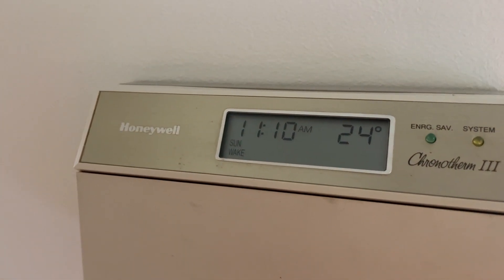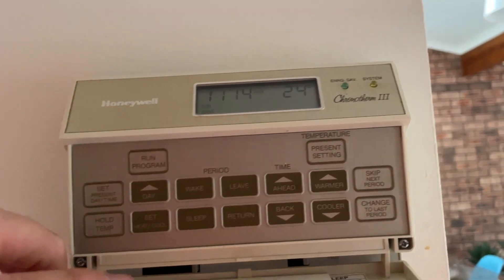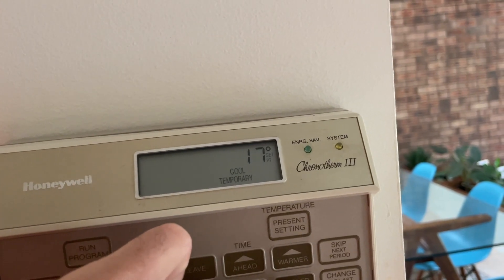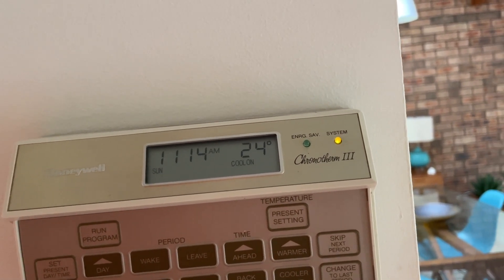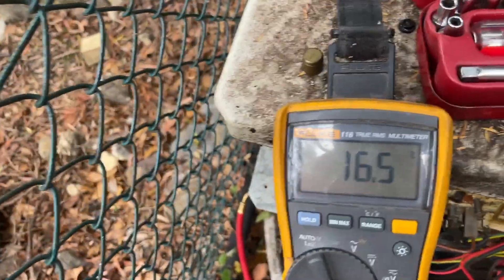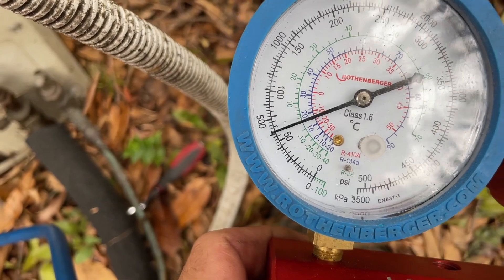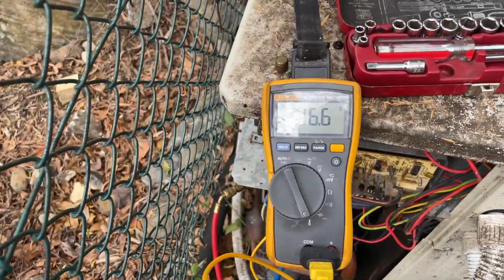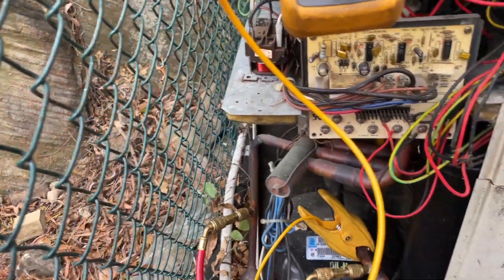CARRIER AIR CONDITIONER NOT COOLING !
HVAC⎪HVACR⎟AIR CONDITIONING⎪REFRIGERATION VIDEOS

In this video, I try to find out why this Carrier Air Conditioner isn't cooling the house that well.